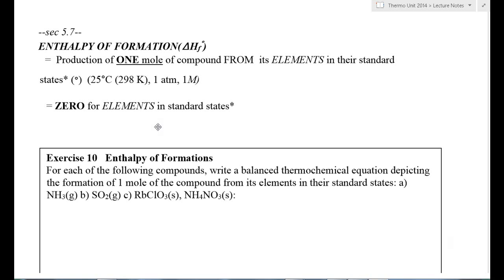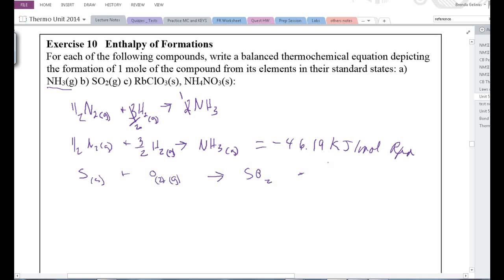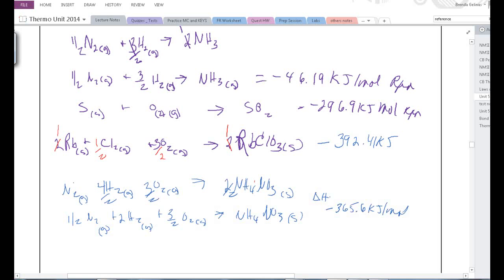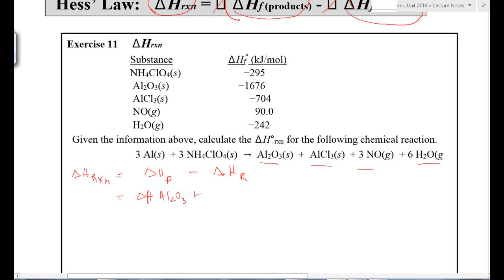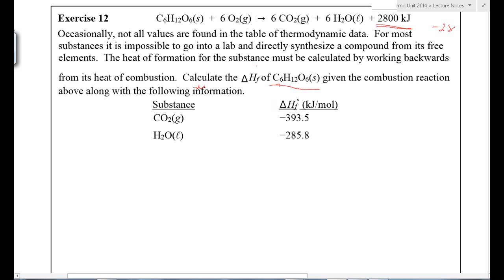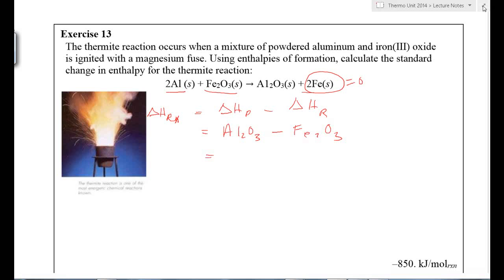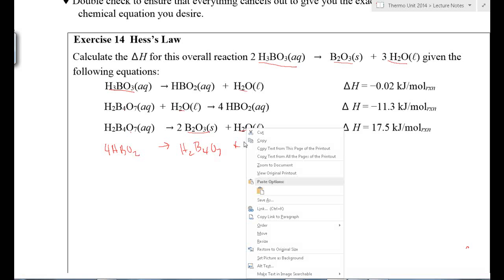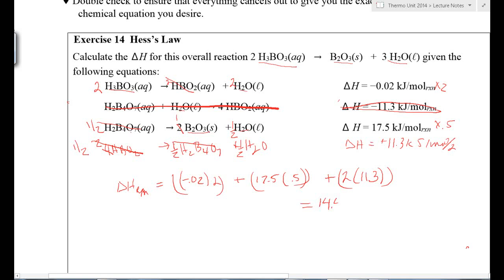AP Calculating H by ^Hf and Hess's Law